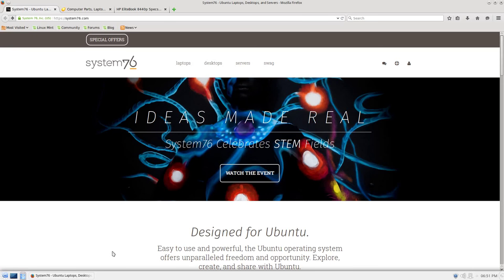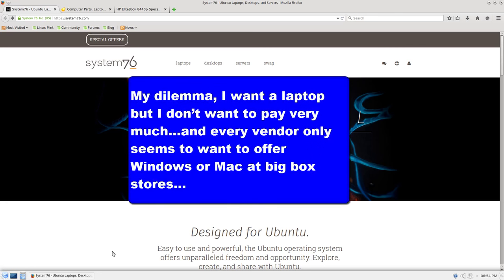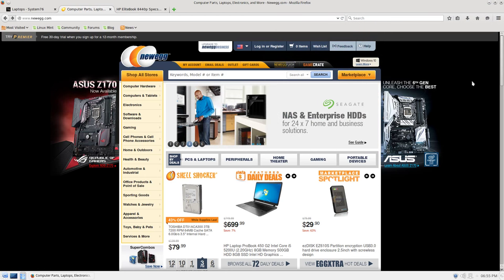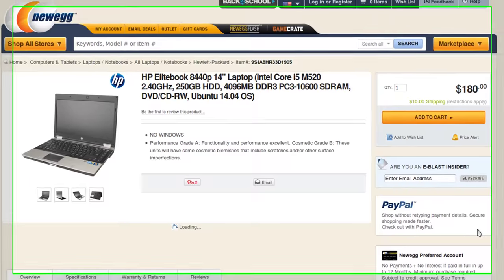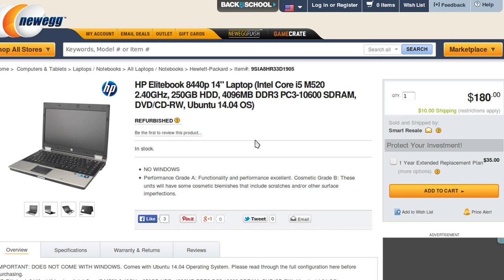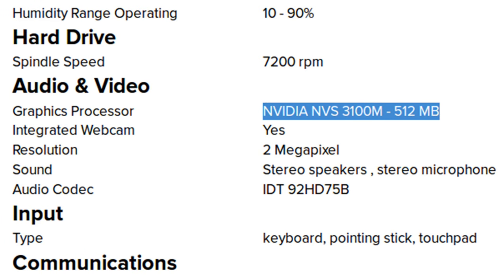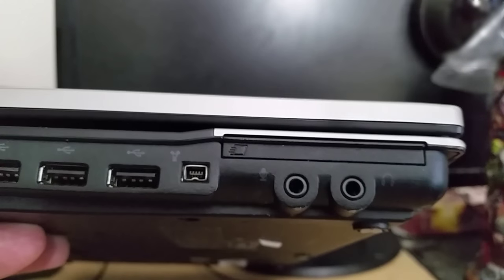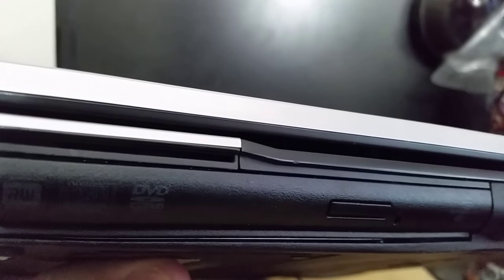Joe's Cheap but Awesome Linux Notebook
Looking for a laptop and want to run Linux instead of Windows? Want it to be really cheap but dependable? I found a great deal on a refurbished HP Elite Book 8440p, the second generation of HP’s premium business-class notebooks engineered to meet military MIL-STD-810 standards for reliability and performance under extreme conditions…for under $200! Sound too good to be true? Honestly I wouldn’t believe it myself if I wasn’t now a happy owner of one!

Unfortunately the exact HP Elitebook SKU I bought has been delisted (sold out I guess), but this same model is available from other resellers:

The Northwest Bluetooth Headset (72-MA861)